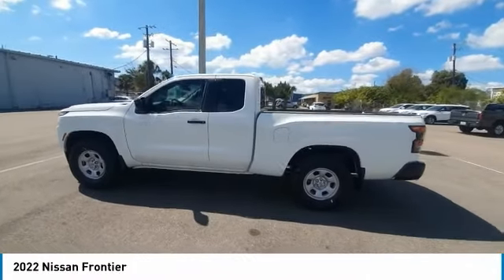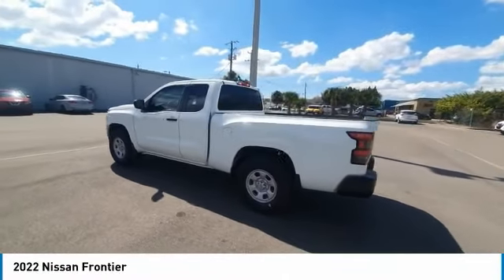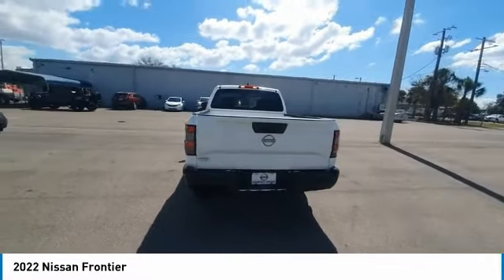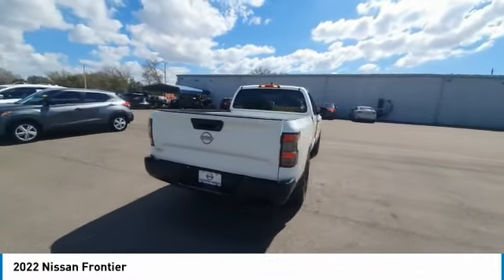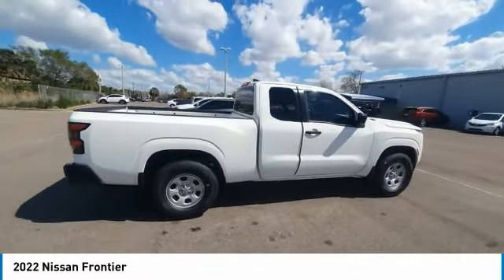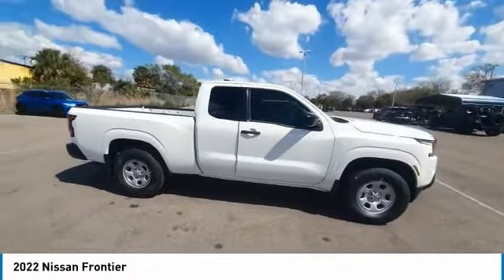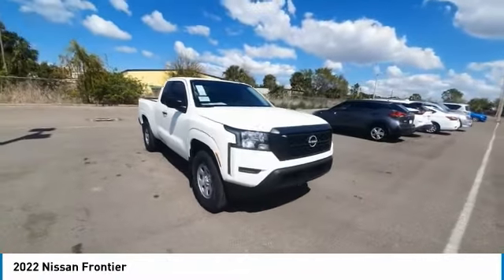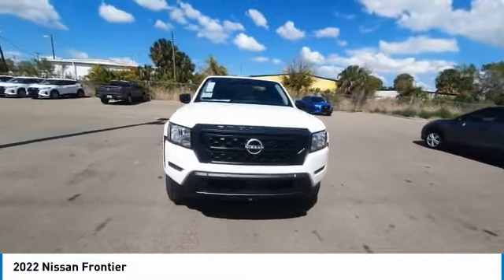2022 Nissan Frontier CNT220382